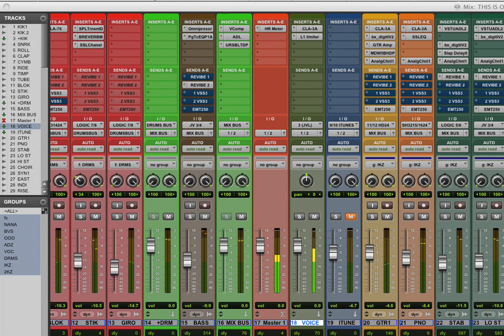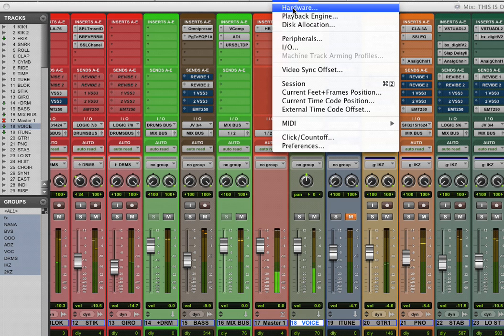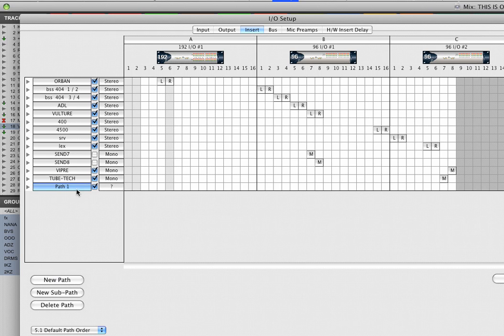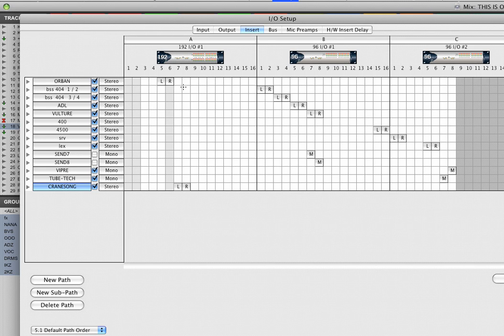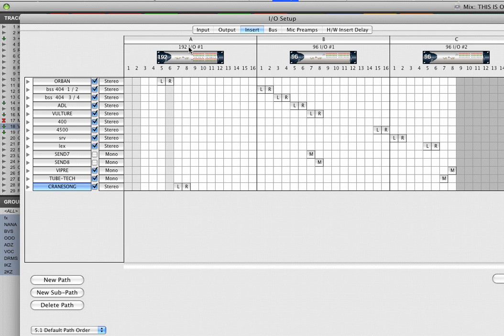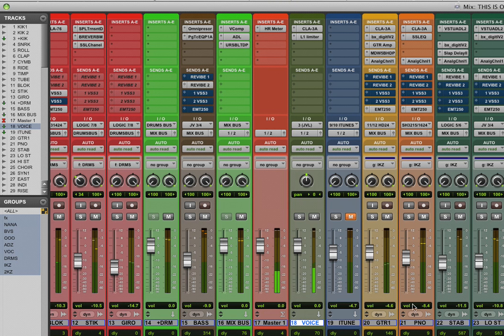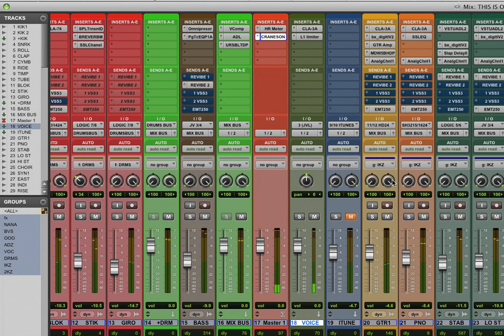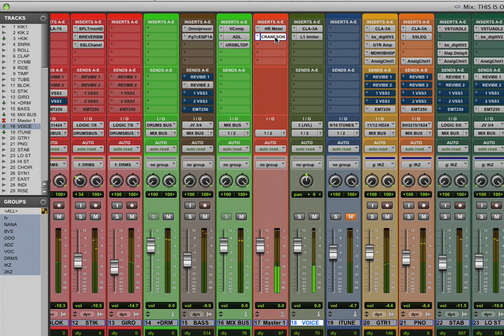HARDWARE INSERTS SETUP (PAL Lossless).mov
Setting up hardware inserts for outboard in pro Tools HD